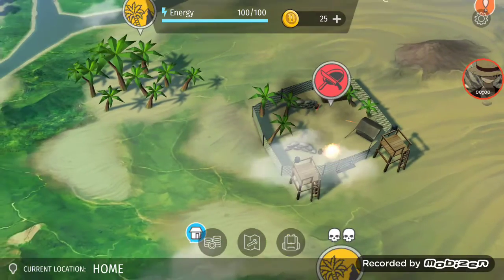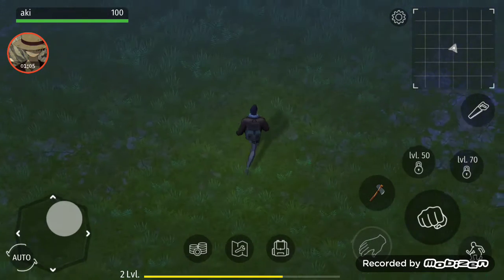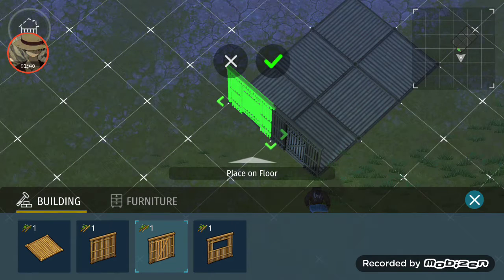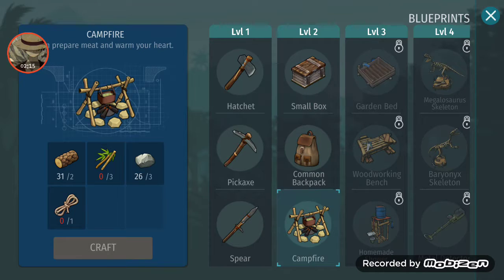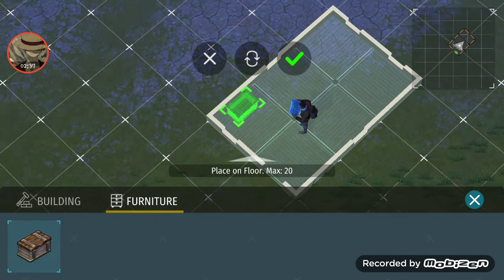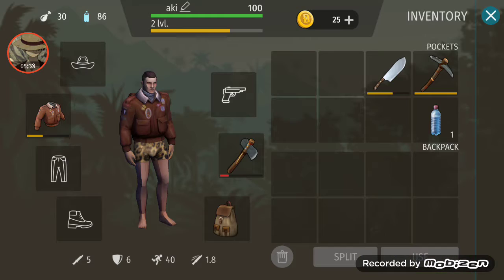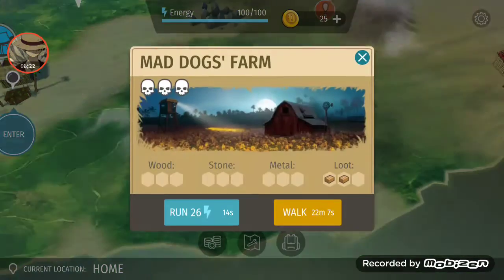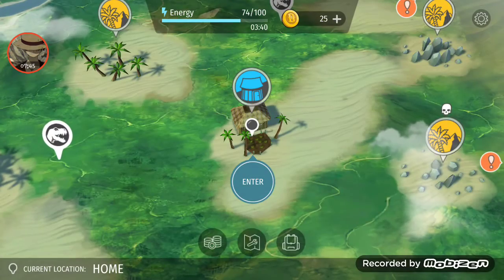Jurassic Survival ep.2 First Death!!!! How???!!